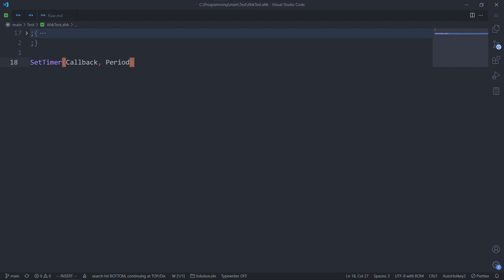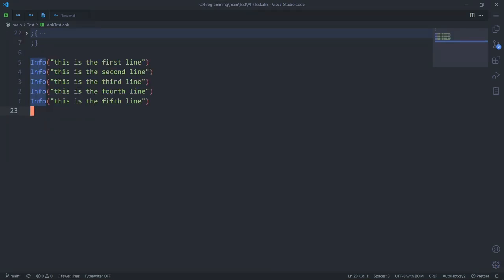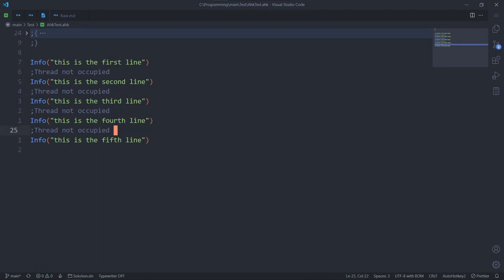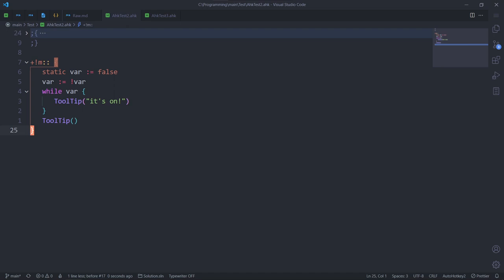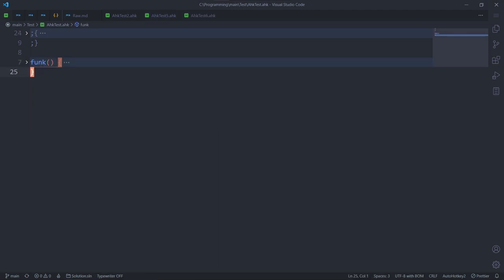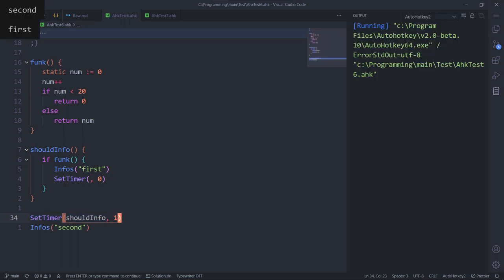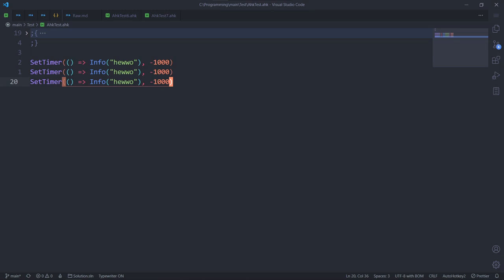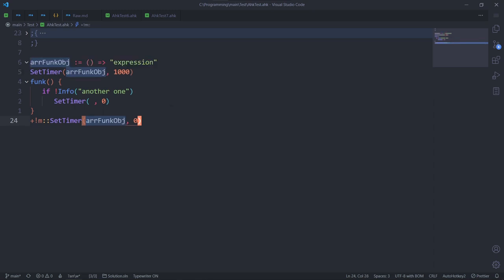Threads and Settimers — AutoHotkey v2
Sorry for the spam of multiple videos at once, but these are still going to be useful to someone.